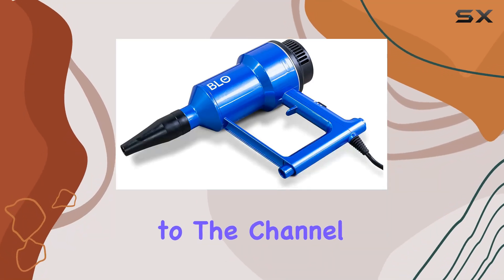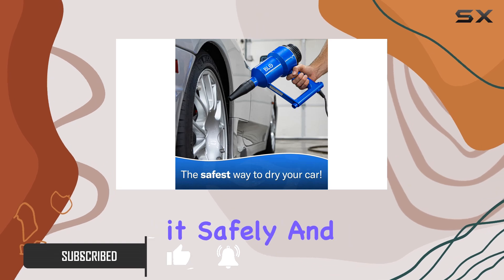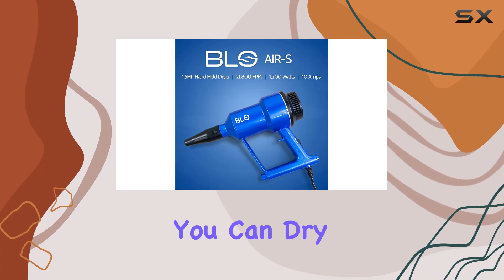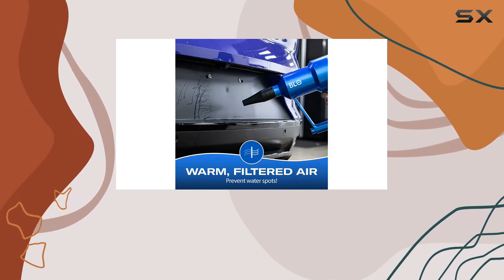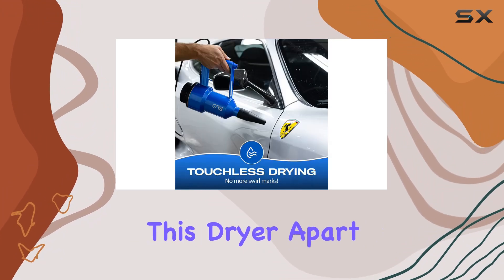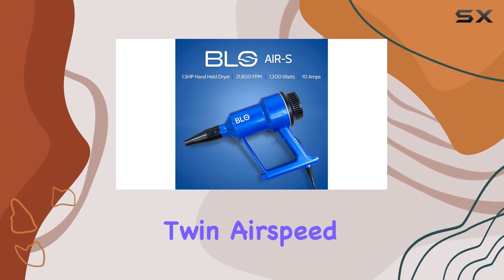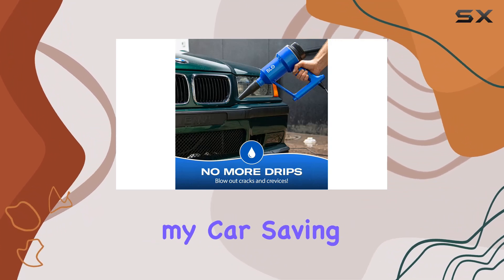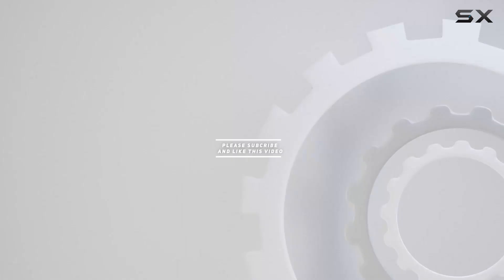BLO Car Dryer - The Ultimate Solution for Drip-Free Car Drying!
0:00 Intro
0:06 Review

Things that we mentioned in this video:
AIR-S - Quickly Dry : B08SMS62J9